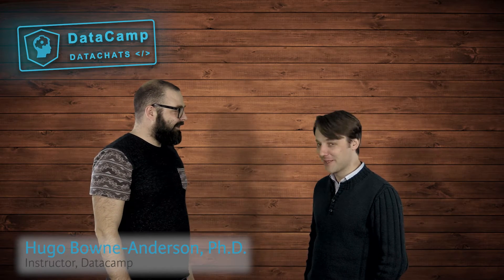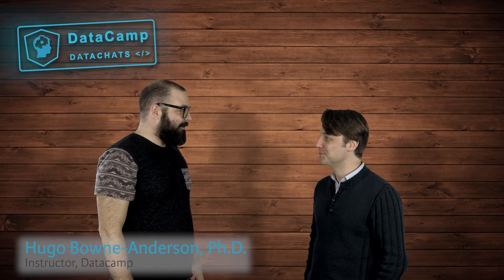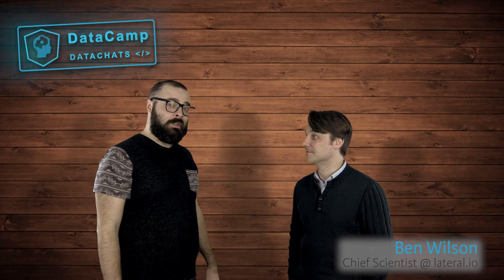DataChats | Episode 11 | An Interview with Ben Wilson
In this episode, we interview Ben Wilson. Interested in learning more?

Ben is a machine learning specialist and the director of research at lateral.io. He is passionate about learning and has worked as a data scientist in real-time bidding, e-commerce, and recommendation. Ben holds a PhD in mathematics and a degree in computer science.